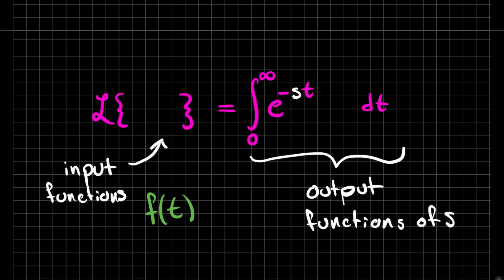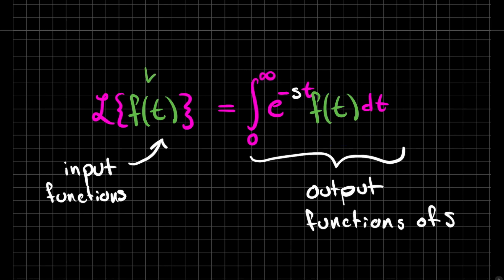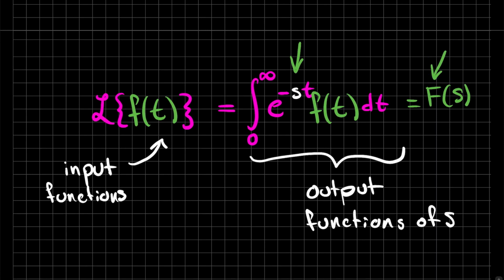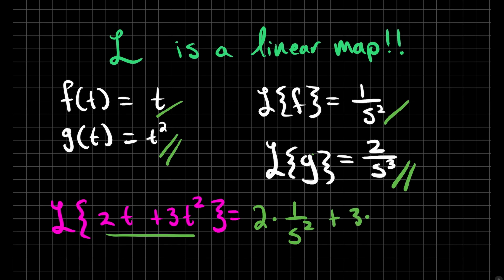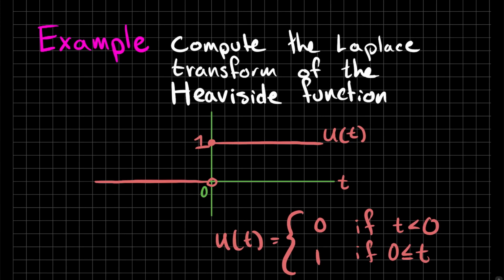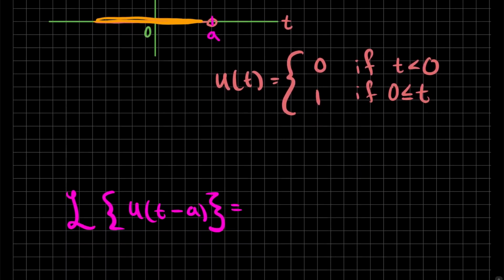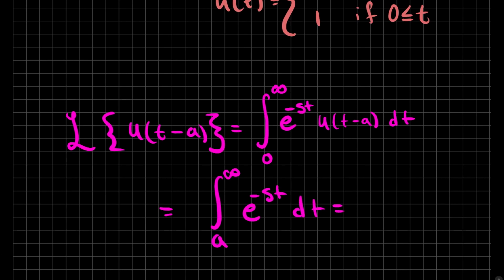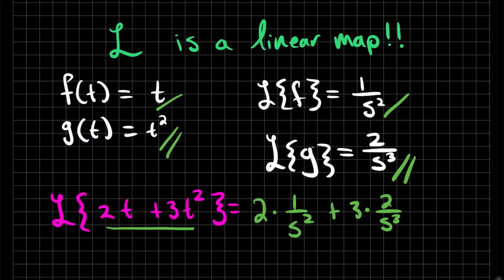The Laplace Transform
Typo: at the very end, replace e^(-st)/s with e(-as)/s